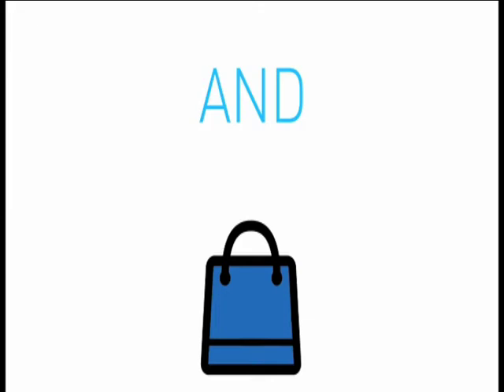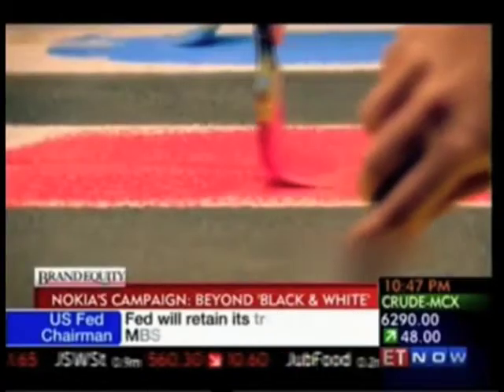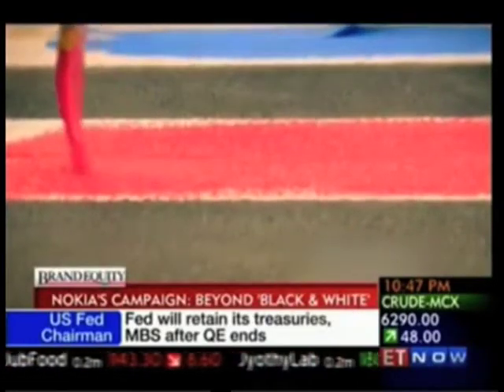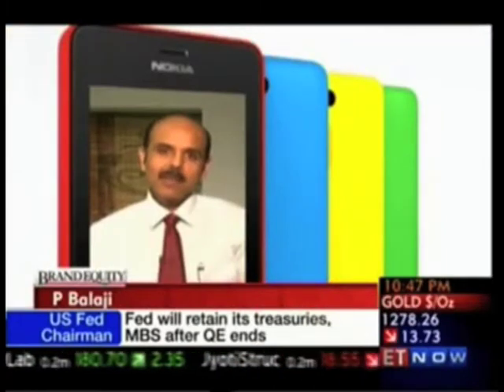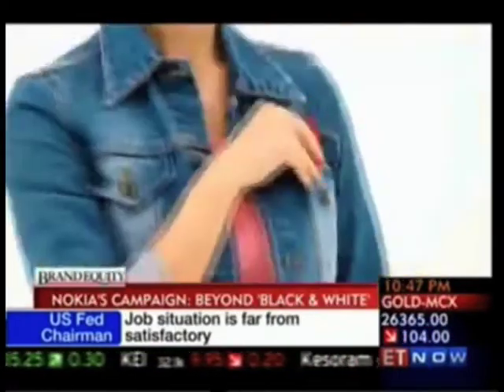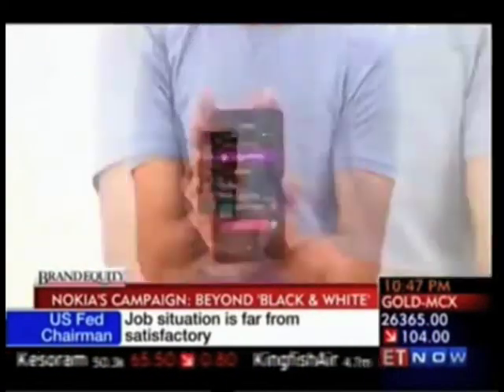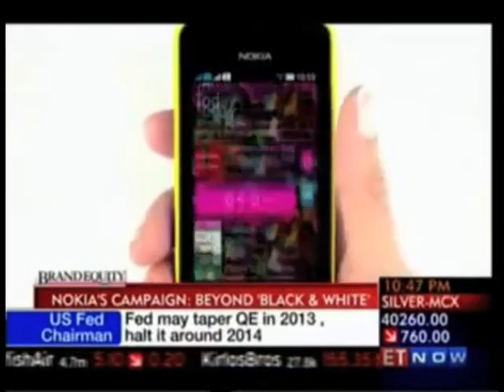NOKIA ASHA 501 # ColorIsIn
Client: Nokia
Brand: Asha 501